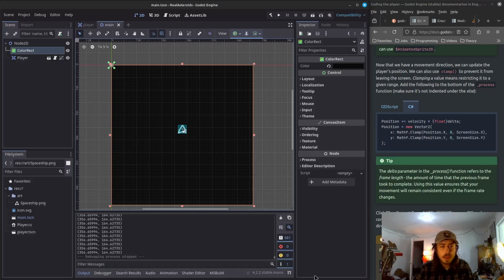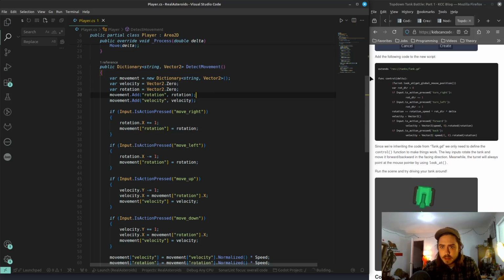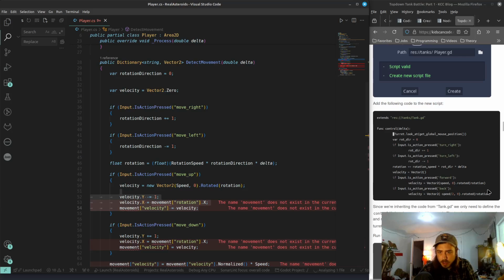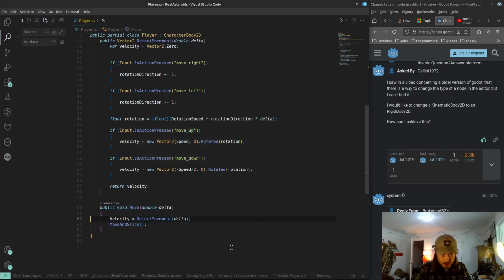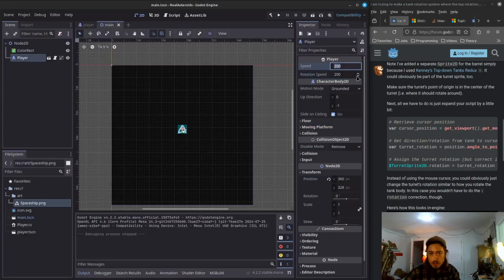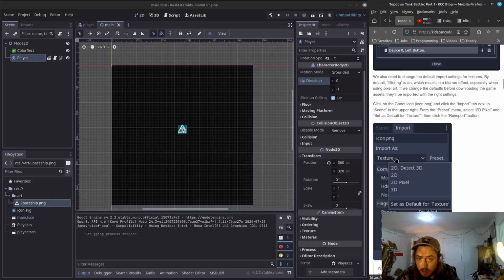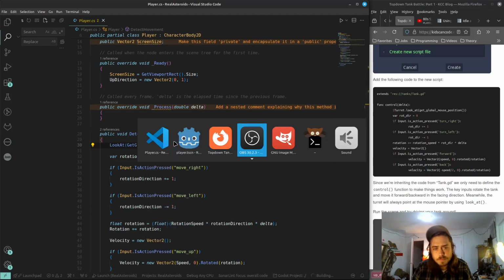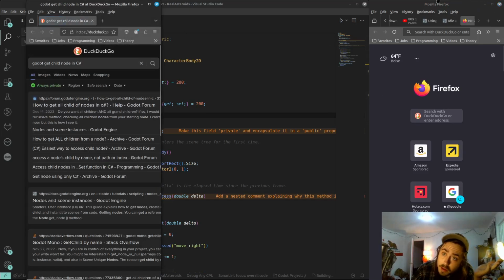Learning Godot, 2D Game Dev - Attempt at Player Movement